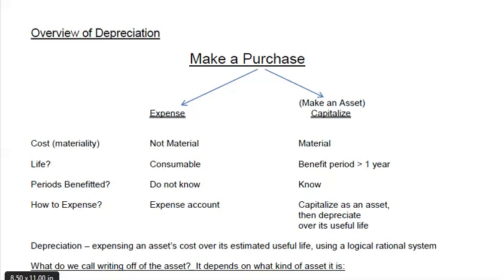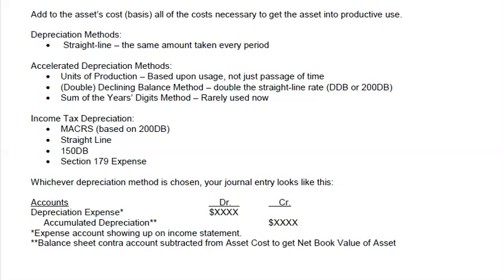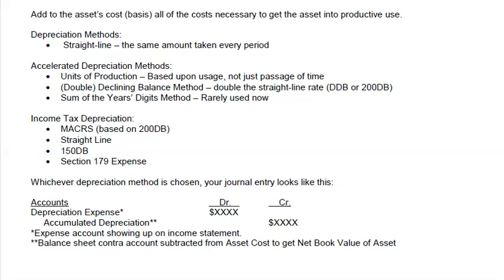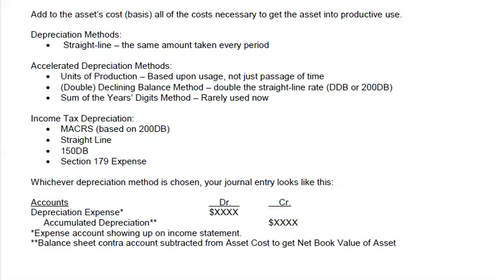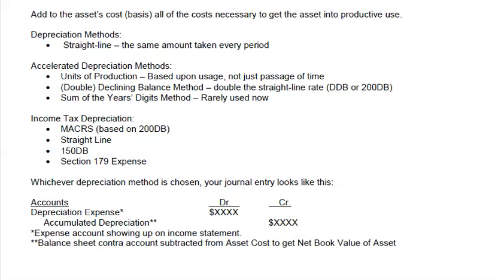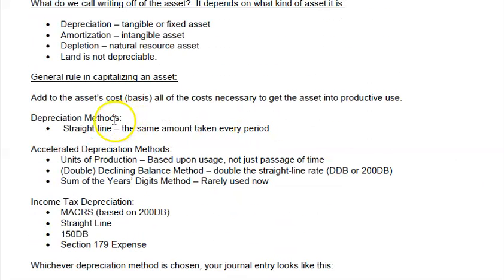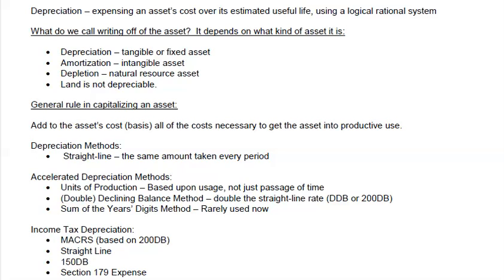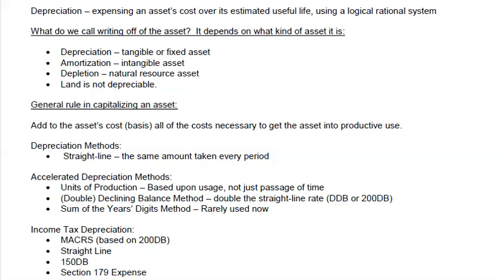Accounting Basics Overview of Depreciation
A quick overview of depreciation methods used in accounting.